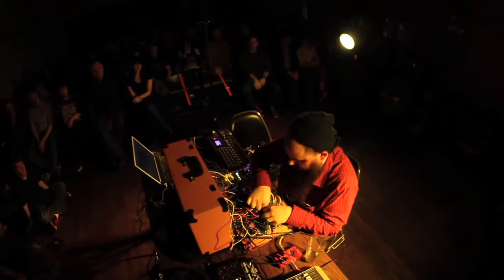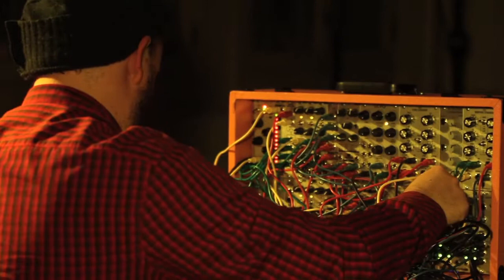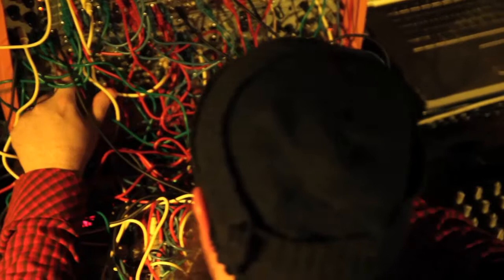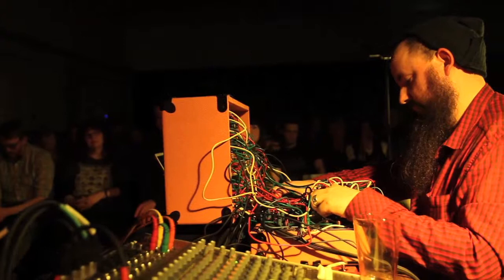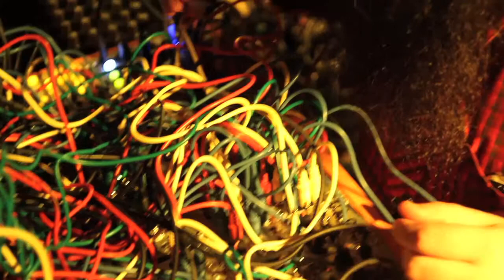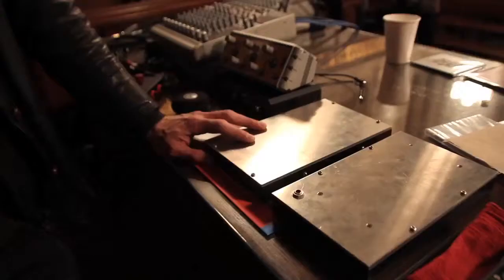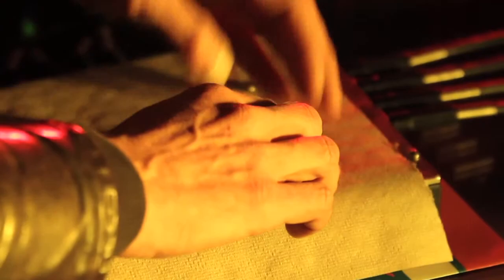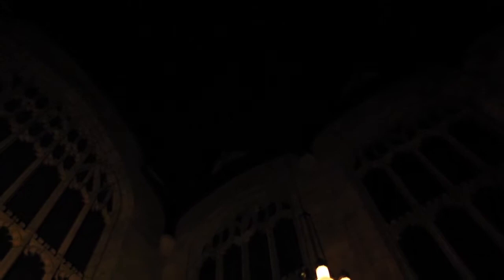The Grid -LAMPO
Since 1997, LAMPO has presented experimental music and intermedia events to adventurous Chicago audiences. Find out about upcoming shows at lampo.org, and hear more about LAMPO from Director Andrew Fenchel on WBEZ

This video is part of The Grid -- a series profiling Chicago businesses, subcultures and landscapes. These short, lyrical documentaries aspire to be art cinema, ethnographies, and experiments in form.

Producer Ben Kolak's directorial debut, Scrappers, won Best Documentary at the Chicago Underground Film Festival and made Roger Ebert's list of top documentaries for 2010. Sound recordist and editor Alex Inglizian does sound for LAMPO and is chief engineer at Experimental Sound Studio experimentalsoundstudio.org Graphic Designer Akemi Hong is a recent graduate of the School of the Art Institute of Chicago's graduate program in Visual Communication Design.

The Grid is funded in part by the Chicago Instructional Technology Foundation Digital Media Production Fund.